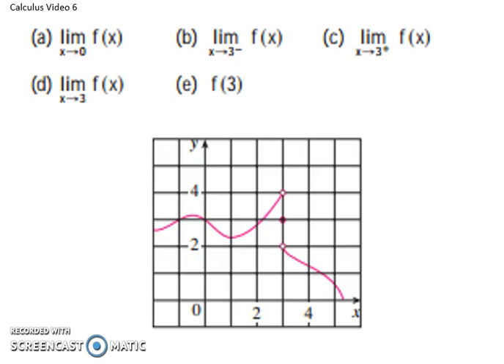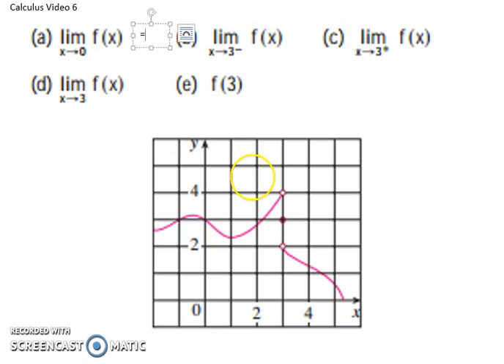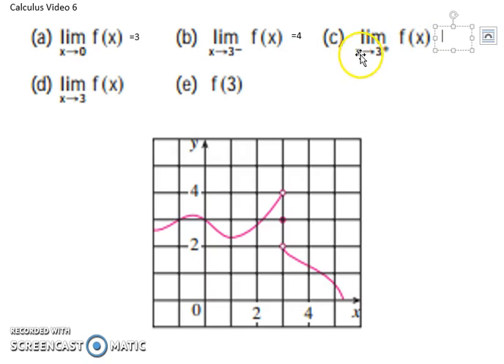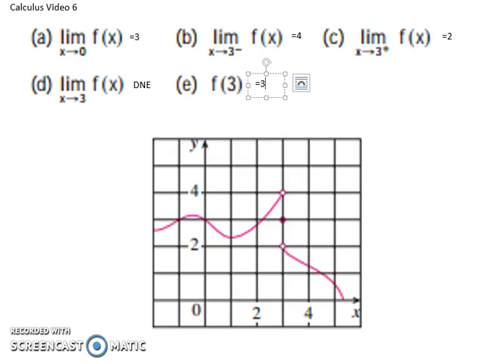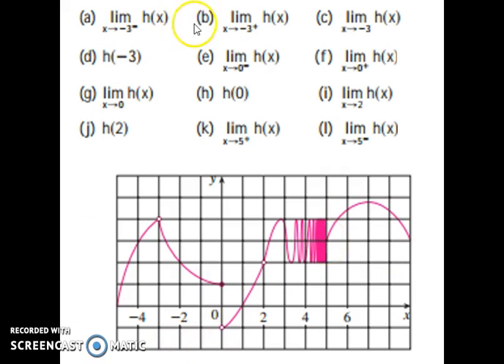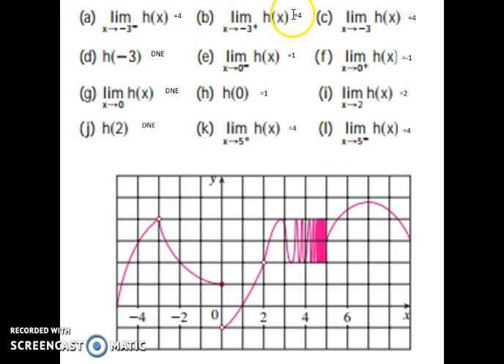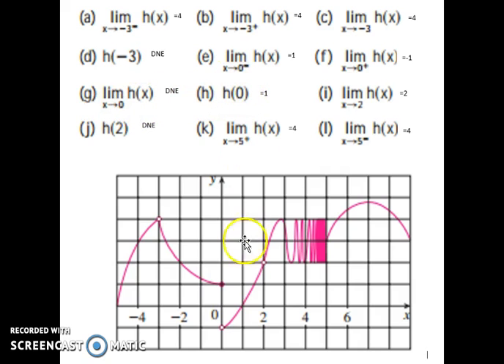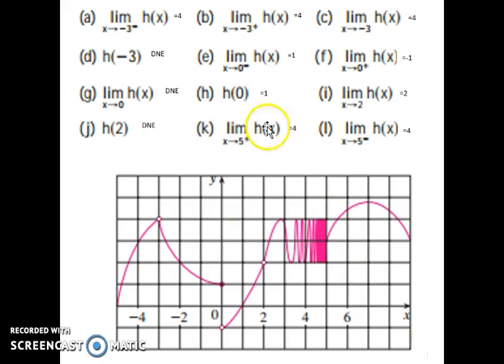AP Calculus AB - Short Video Series #6 - Limits from Graphs - Juda math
2 Examples of finding limits from graphs

Video 6